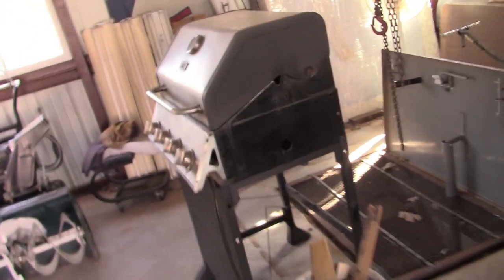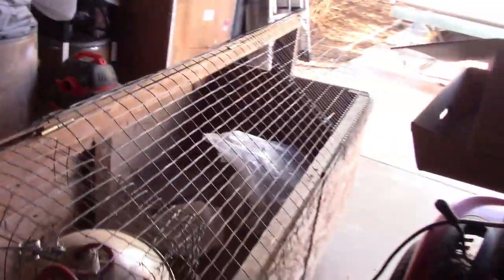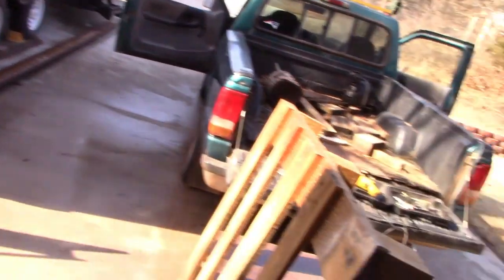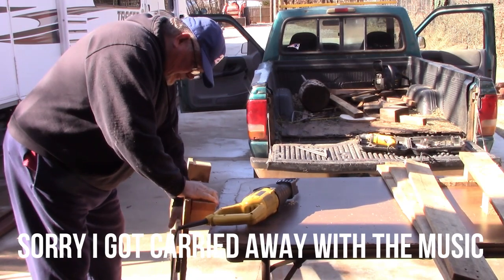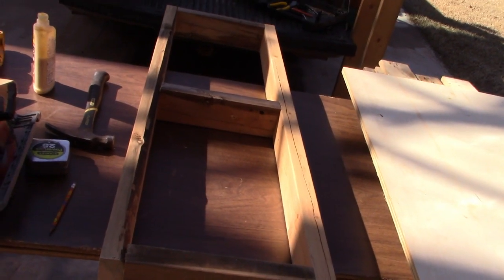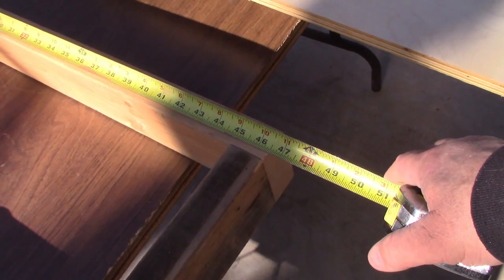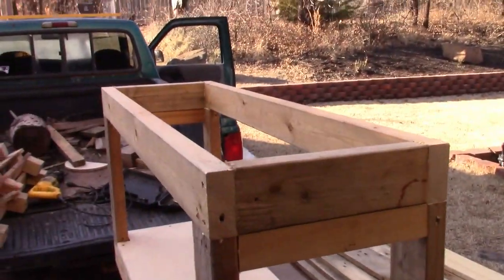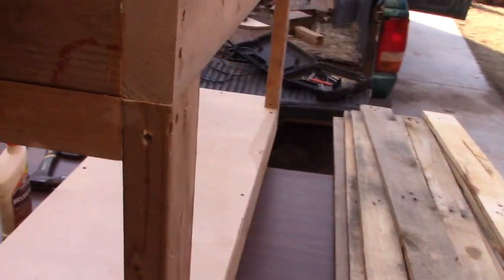Pallet wood brooder on wheels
i used left over pallet wood and old gas grill frame on wheel to mount it too

Our kids have all moved on and have the own famillys. We sold our log home. 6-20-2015 is when we moved into our camper and on the property lived in it for 9 months while building our new 1600sq ft log home.
We have egg laying chickens, meat chickens, turkeys, pigs, and goats. also a real nice garden.
 O ya cant forget our dog Willow.

Filmora9 Editing